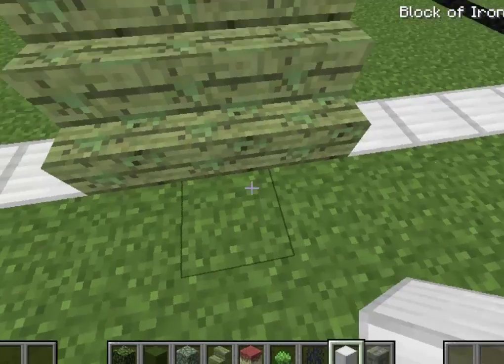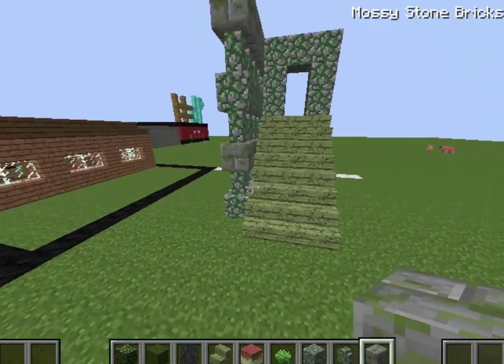HOW TO MAKE A MINECRAFT ROLEPLAY (CATMANS YOUTUBE SECRETS EPISODE 1)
In this episode of Catmans youtube secrets Catman shows you how to make a minecraft roleplay!